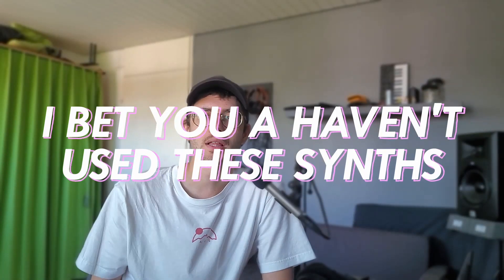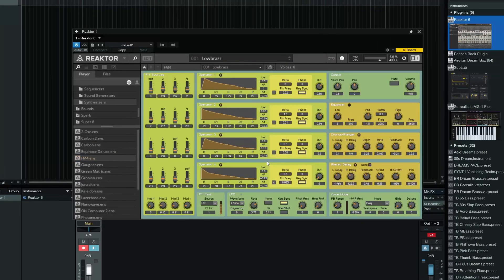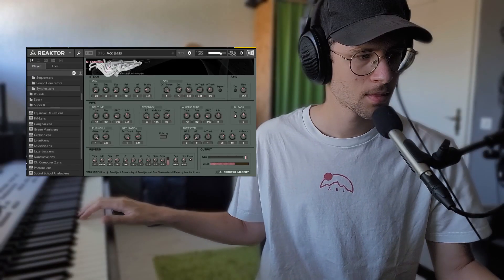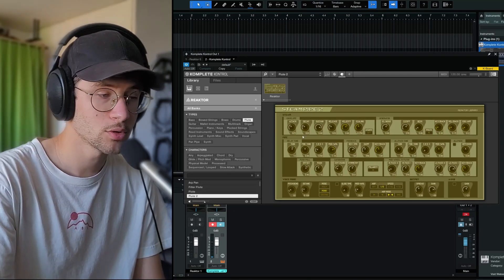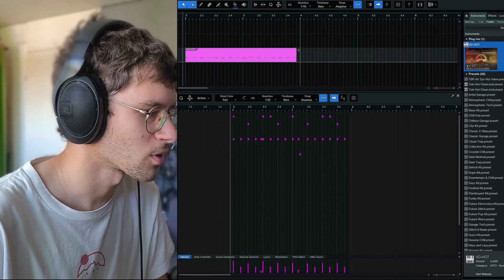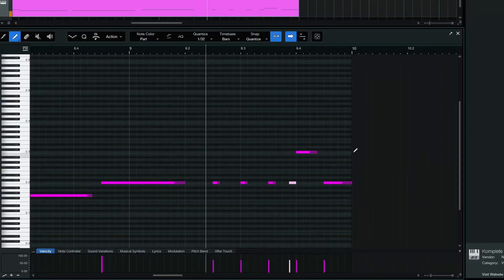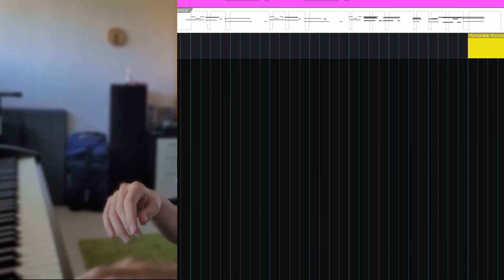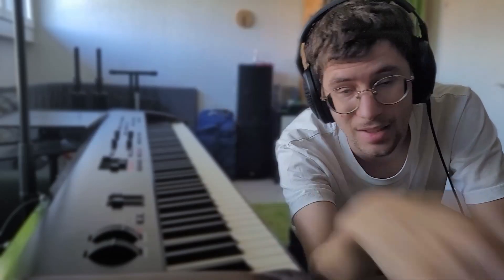Reaktor Synths you've NEVER used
Native Instruments Komplete 14 standard comes with Reaktor and the Reaktor Factory Library. In this collection of Software synths are a bunch of pretty old synths that still sound pretty good. Have you ever used them? I don't think so. Join me as I explore some of these old vst synths and make a beat using them.

Through here you can download a demo and should you after trying decide to purchase I will still get a kick-back.

00:00 Hidden Synths in NI Komplete
00:14 Rant about Reaktor and Kontakt being slow and not resizable
00:30 Reaktor Factory Library Synthesizers
00:39 Reaktor 2-Osc Synthesizer Demo
00:56 Reaktor FM4 Demo
01:16 Reaktor Junatik Demo
01:20 Reaktor Oki Computer 2 Demo
01:24 Reaktor Photone Demo
01:47 Reaktor rant 2
01:58 Reaktor Steampipe Demo
02:05 Reaktor Steampipe 2 Demo
02:30 A better way to use Reaktor Synths: Komplete Kontrol
03:17 UJAM Virtual Drummer HOT first impressions
03:48 Cook-up with UJAM Virtual Drummer HOT
04:08 Cook-up with the Reaktor Factory Library